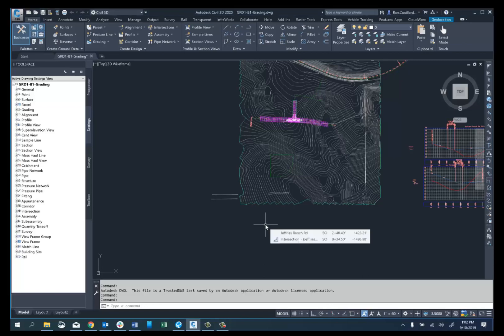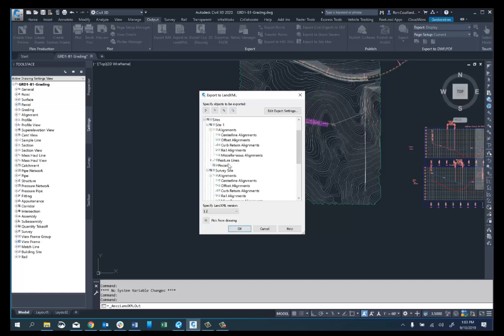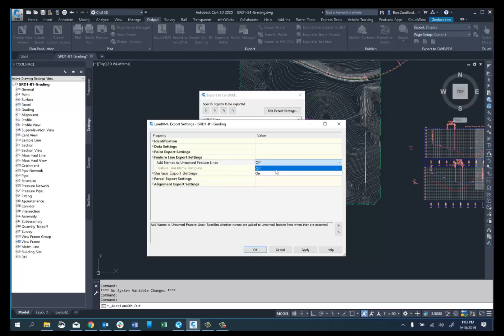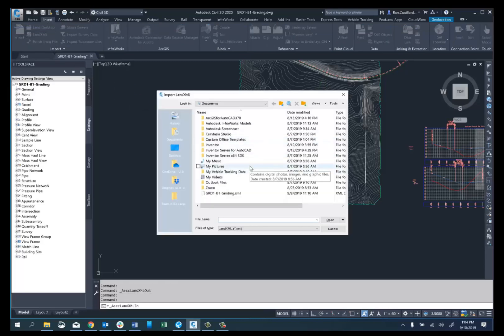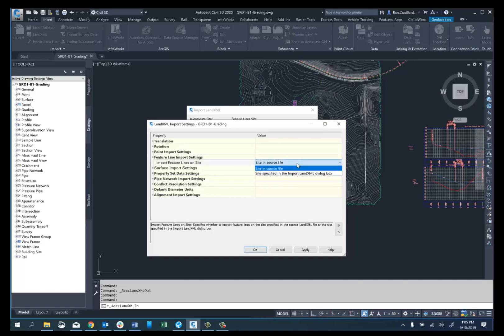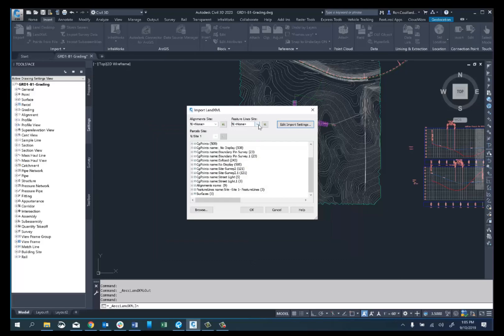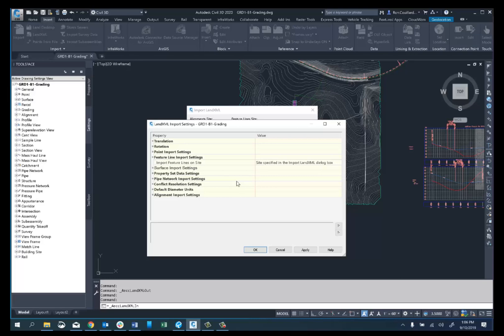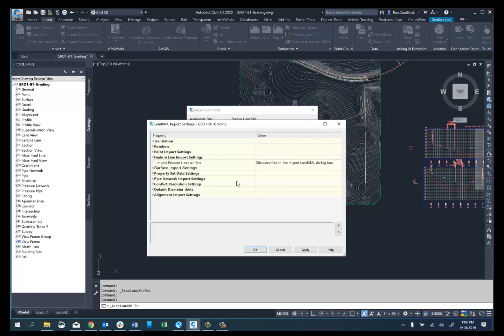Civil 3D 2020.1 Export Feature Lines through LandXML Export Settings Now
YOU NEED TO INSTALL 2020.1 UPDATE TO USE THIS FEATURE.

You can now import feature lines on the site specified in the LandXML source file by selecting an option in the LandXML Settings dialog box.